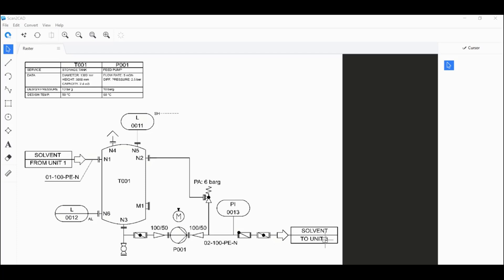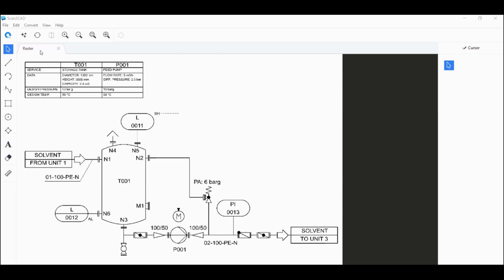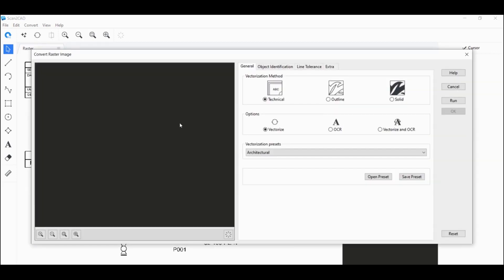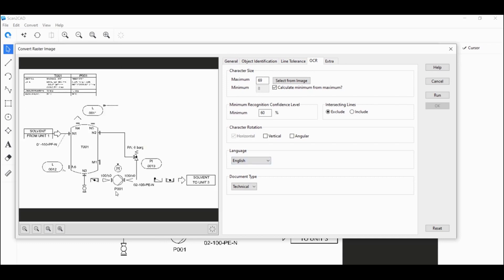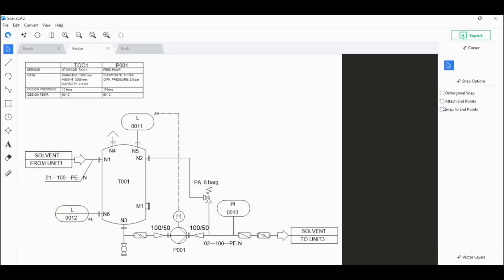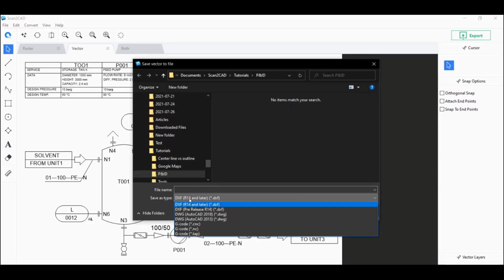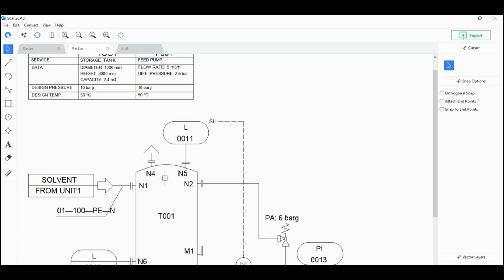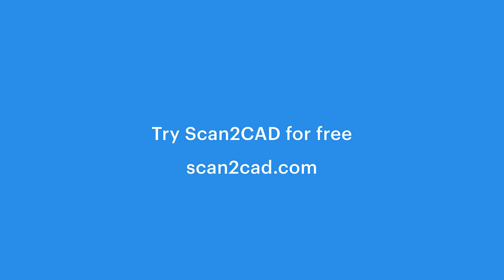How to Convert Piping and Instrumentation Diagrams (P&ID) to CAD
Learn how to convert your P&ID drawings to CAD with Scan2CAD.

Convert images or PDFs containing your Piping and Instrumentation Diagrams (P&ID) to popular CAD formats such as DXF or DWG.

Scan2CAD supports all popular image formats such as TIFF,JPB,PNG,BMP and PDF which can all be converted to accurate DXF/DWG CAD files.